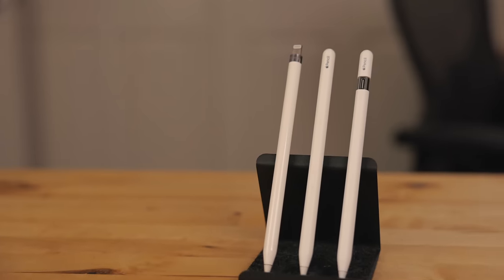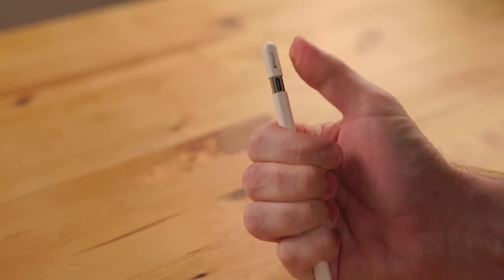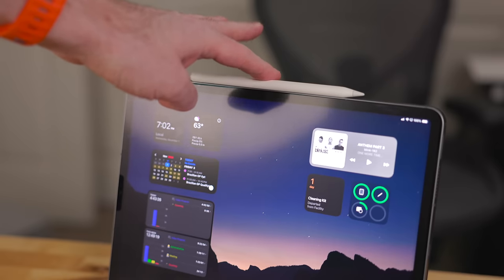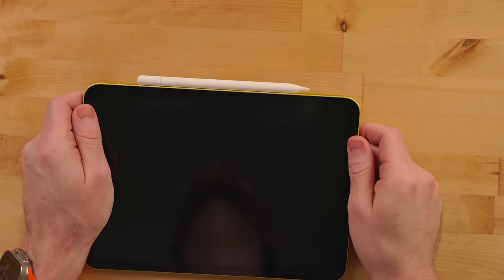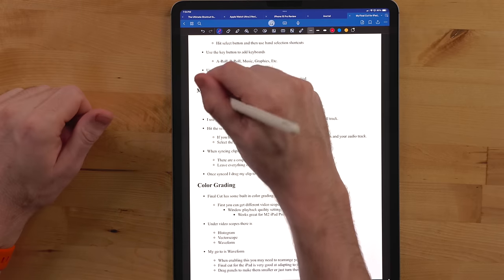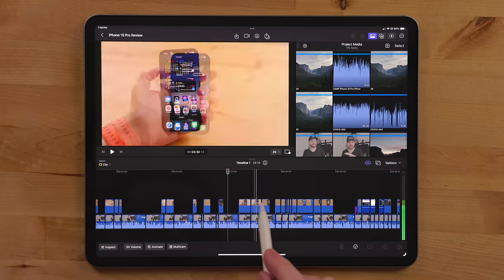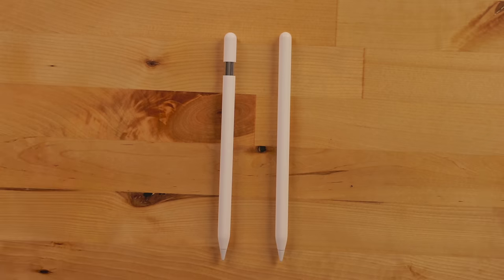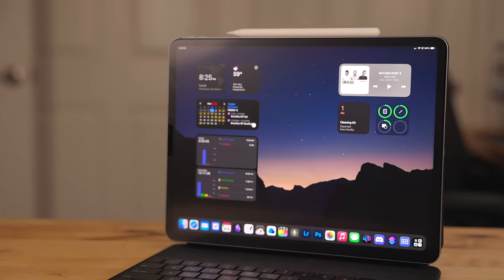Using the NEW Apple Pencil USB-C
Let's talk about the new Apple Pencil USB-C